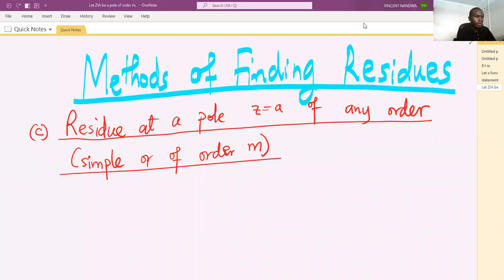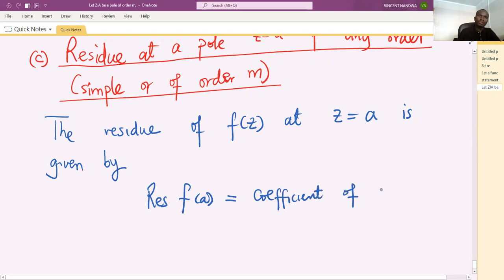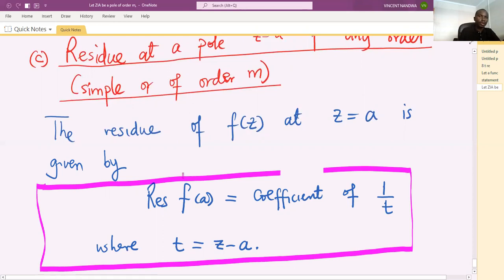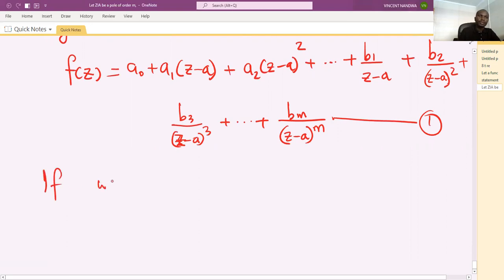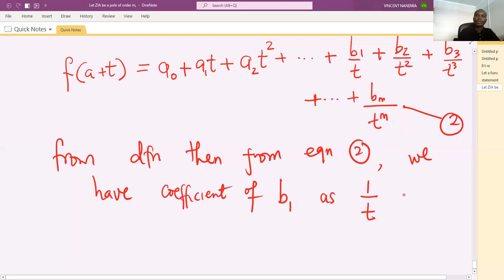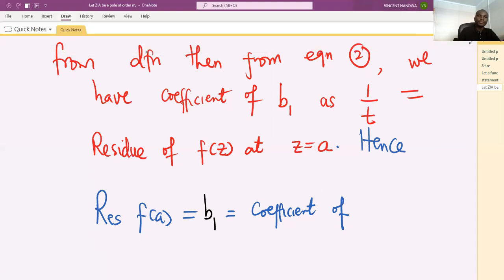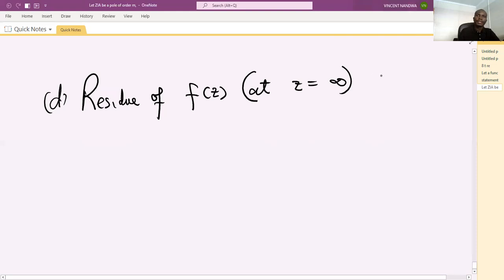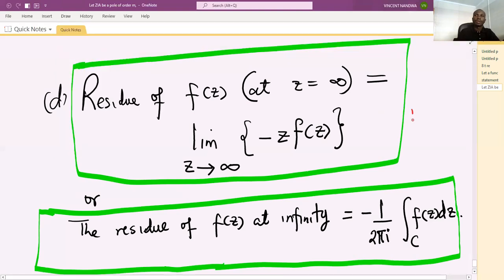Residue at a Pole of any Order